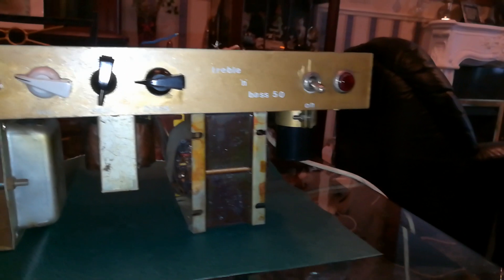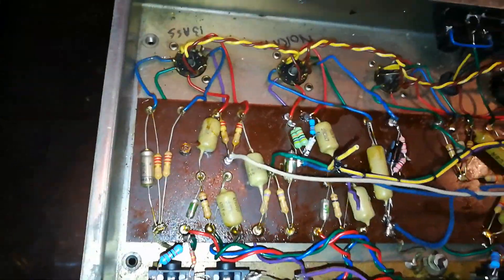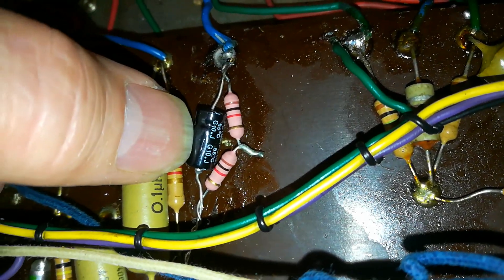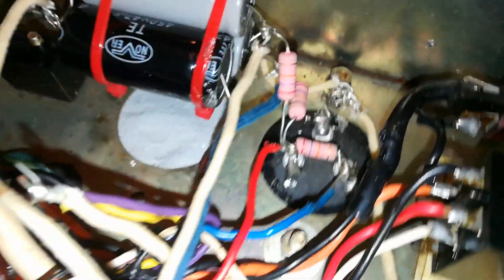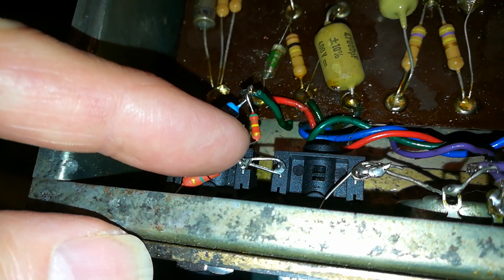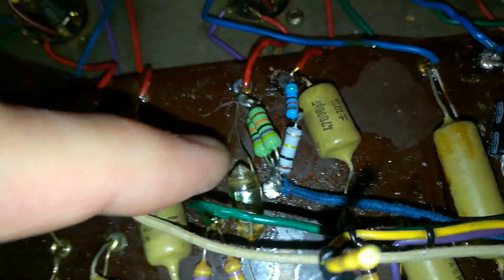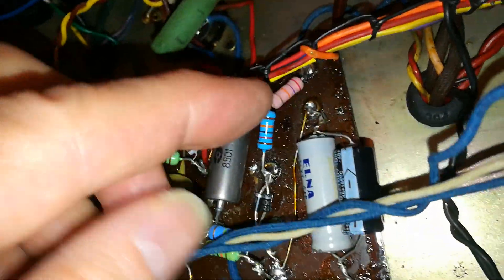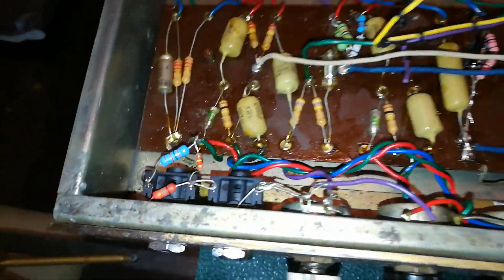Selmer Treble'n'Bass 50 Mk2 initial inspection for service. Horrible!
So; I was brought this amp for a checkover.
It was recently acquired in a part-exchange and the guy it belongs to says he's unhappy with the low gain and general sound, can I check it over and give it a service to bring it into usable condition if it's feasible and economically viable. I've serviced and done a little "warming-up" of a few of this guy's amps over time and somehow he trusts me, so kudos points for that.
ANYWAY...as far as I can tell, it's a 1965 Selmer T'n'B mark 2. There's no real online resource about serial numbers so difficult to tell, but I've seen a couple of Mark 2's with later serial numbers, and the manufacturing period for these was apparently 1965 to 1967.
Looks to me like someone has been inside it who - ahem - isn't necessarily an amp tech with a deep understanding of either amp design or general health and safety! There are wires cut off leading nowhere, awful solder joints, parts replaced with parts of wildly wrong value, and so on.
The B+ caps have been changed from the original 32+32uF to a 50+50, fine, but the preamp and PI B+ caps, which should be a single-can triple 16uF (me neither - never seen one of these and I don't know if they can be got but I'll have a search), have been replaced with three separate 50uF's, a too high a value for the tube rectifier really as the power-on surge can place too much strain on it.
More notes and vids as I delve deeper!